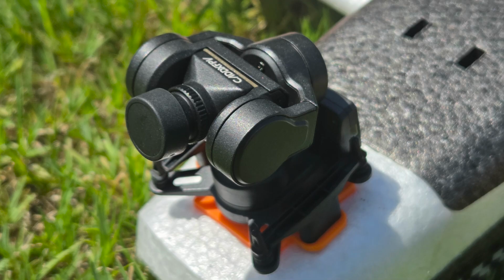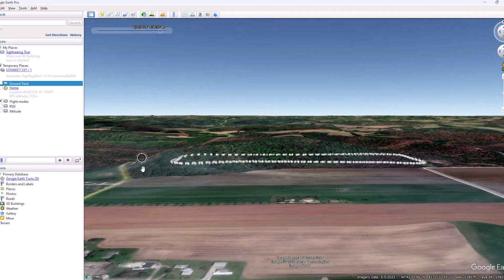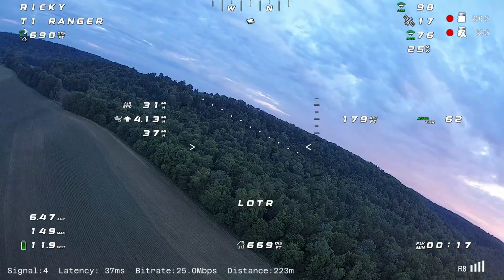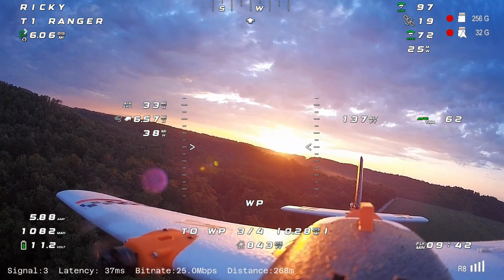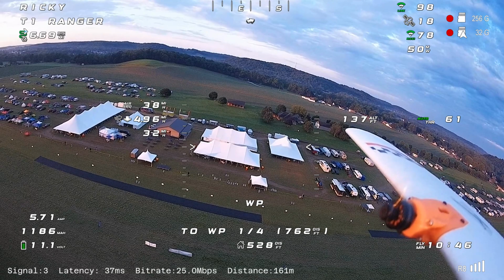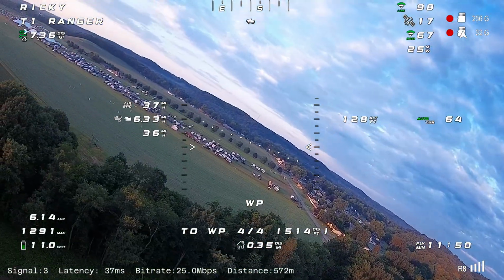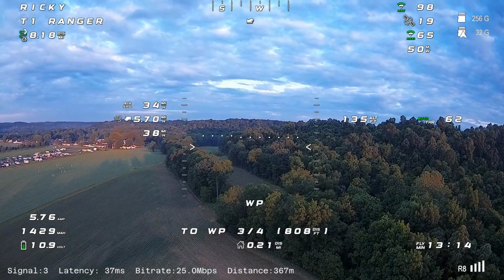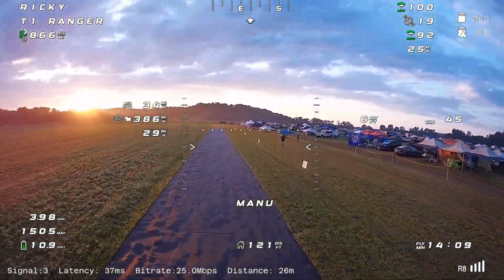T1 Ranger at FliteFest 2025 on inav 8.0.1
An early Saturday morning flight at FliteFest 2025 with my T1-Ranger.  I was testing out AutoLaunch, Loiter, Waypoints, and Return to Home.  It flew FANTASTIC!

AUW: 618g
FC: SpeedyBee F405 Wing Mini (inav 8.0.1)
ESC: T1 VTOL FX-25A on BlueJay v0.19.2 at 48KHz
GPS: Matek M10Q-5883 GNSS & Compass
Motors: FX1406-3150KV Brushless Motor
Props: 3.8X3E Propellers
vTx: Walksnail Avatar HD Nano Kit V3 (v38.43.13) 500mW 1080p
vRx: Walksnail Goggles X (v38.43.13) Headtracker (v1.7)
Camera: Avatar HD Pro Camera 19x19mm
Gimbal: XF C-20T 3 axis (caddx GM3) firmware: v3.5
Bitrate: Standard
Frame Rate: High
Antenna: VAS 5.8GHz Minion Pro (u.fl)
Battery: 3S Lion Molicel P30B 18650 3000mAh 30A pack
Tx: RadioMaster TX16S (v2.11.1)
Rx: RadioMaster 2.4GHz RP1 ELRS (v3.5.1)